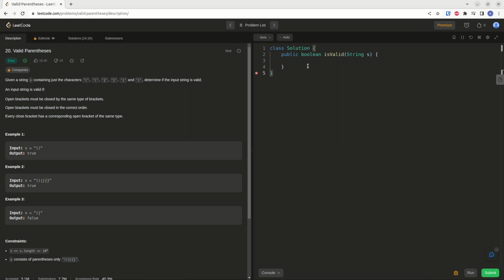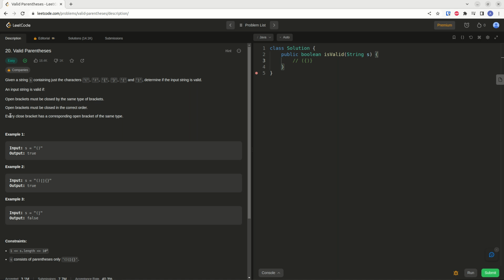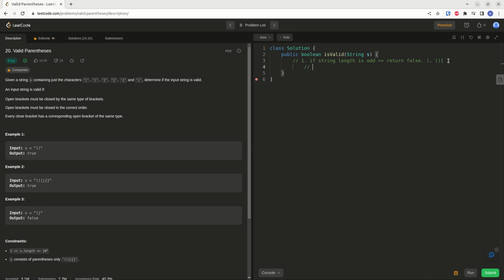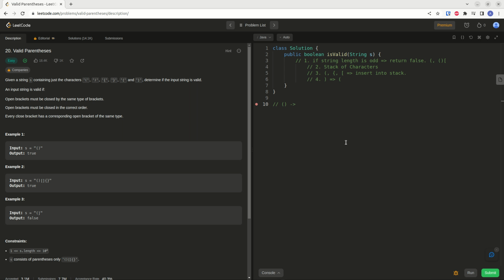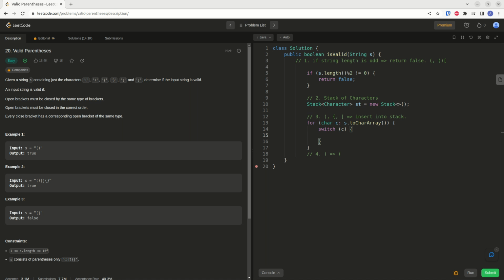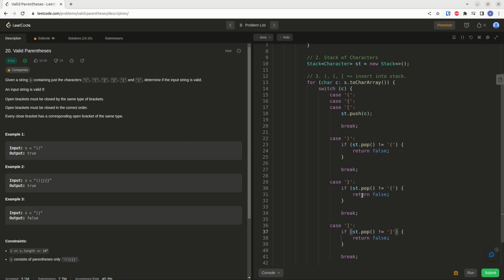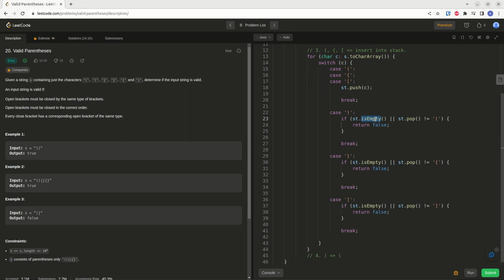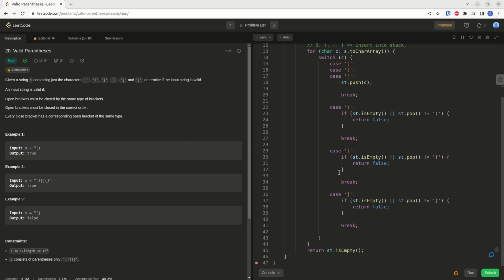Leetcode - 20 Valid Parentheses in Java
This is a Leetcode solving tutorial problem of Valid Parentheses in Java which is solved using Stack Data Structure.

This is also a Blind75 question and is commonly asked in many programming interview rounds for companies.

Tutorial video by Anisha Lalwani.